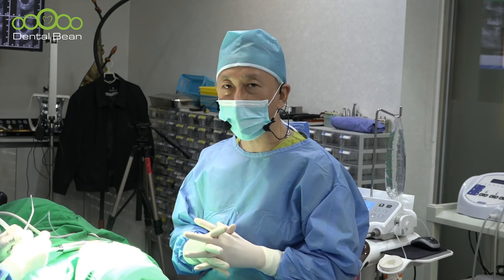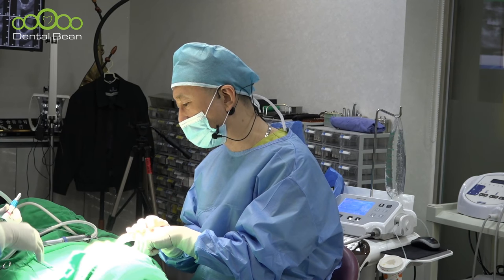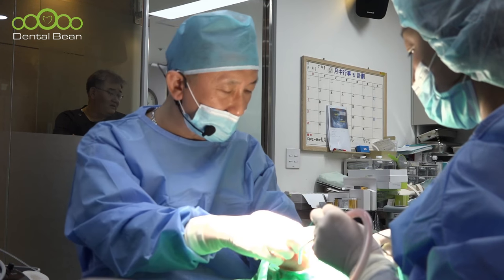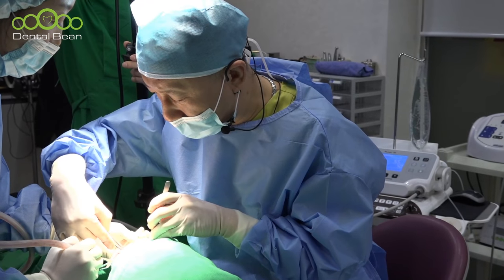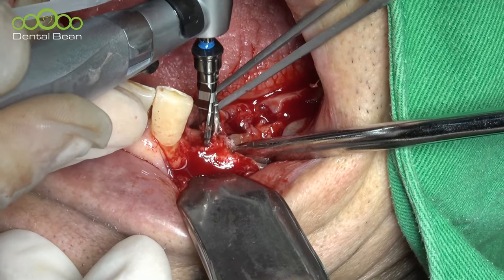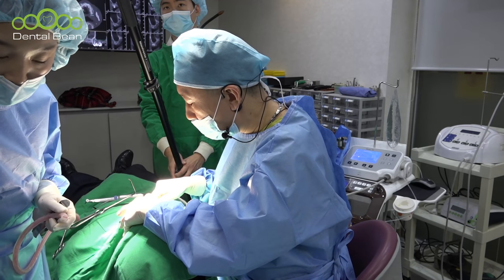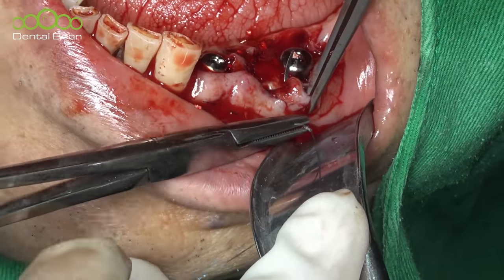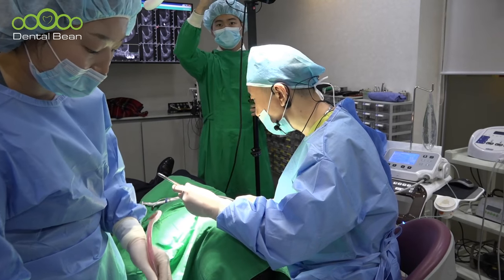Live Surgery Course in Seoul (1st surgery) by Dr. Jeon Inseong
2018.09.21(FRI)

10:00 - Immediate placement with crestal approach
15:00 - Full mouth rehabilitation by lateral approach with simultaneous placement & lower immediate loading